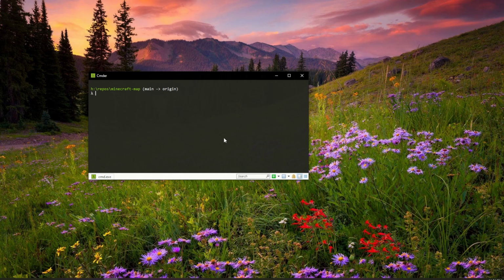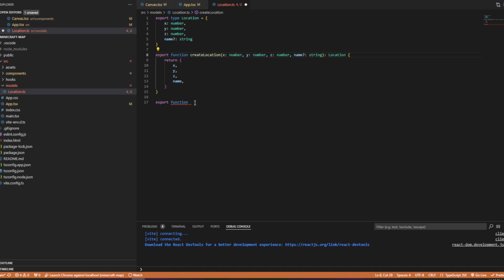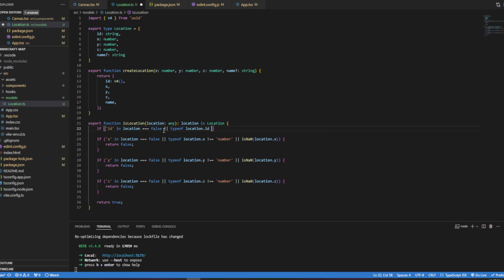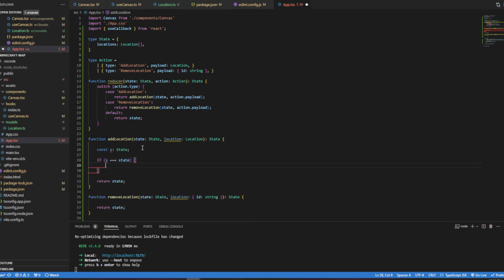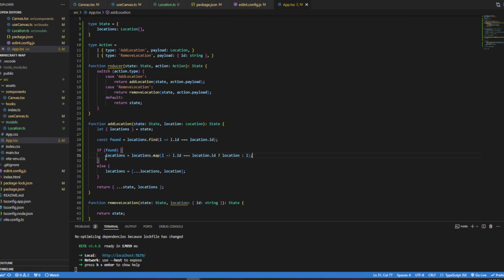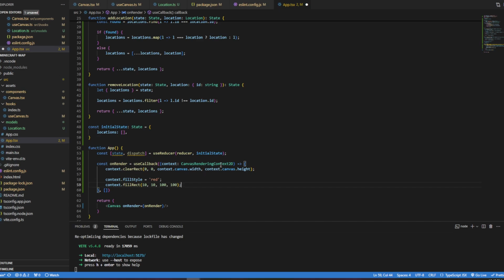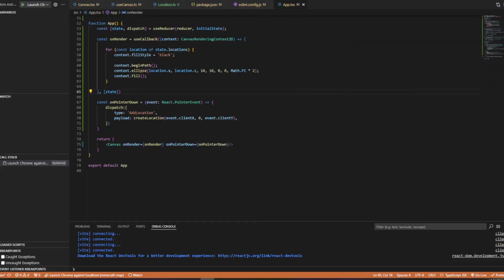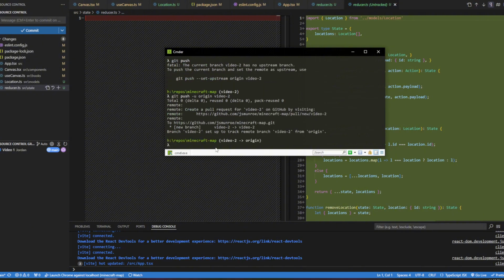Minecraft Map, Part 2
In this video, we set up application state using a reducer pattern and connect that into our render loop.